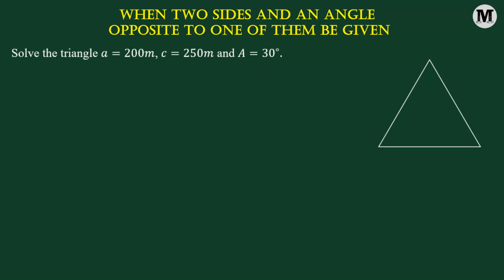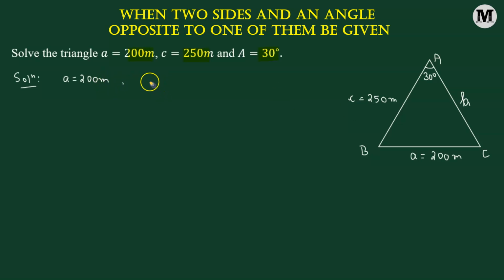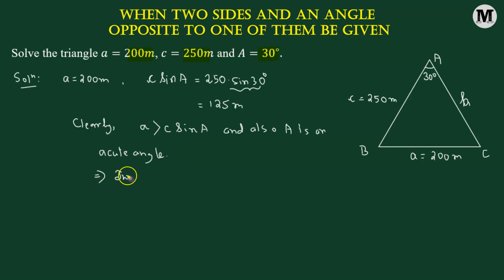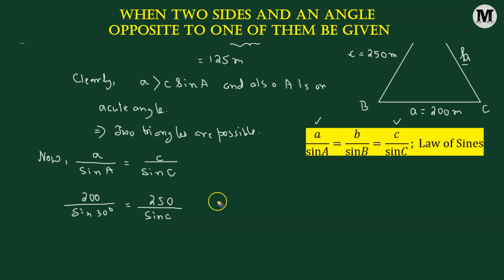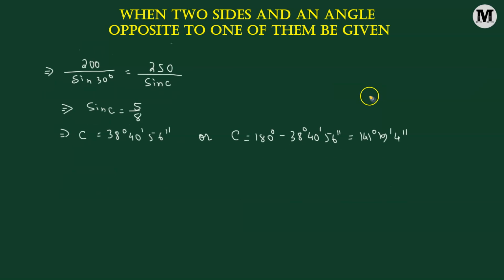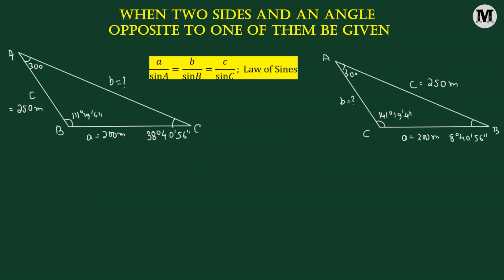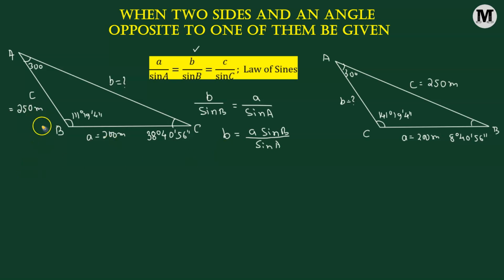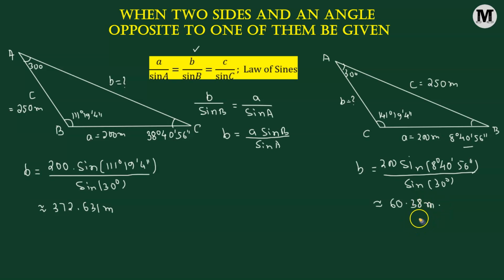5.7 | Trigonometry - Solutions of Triangles | Two sides and an angle opposite to one of them